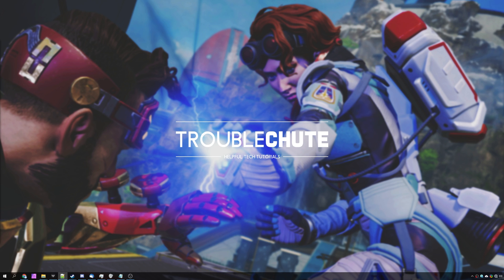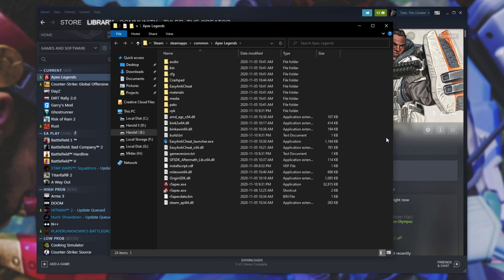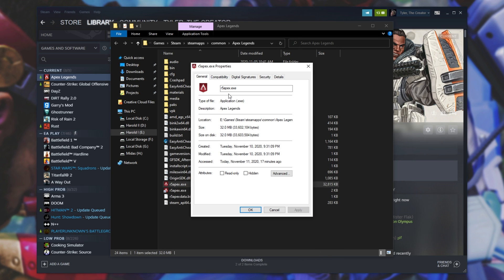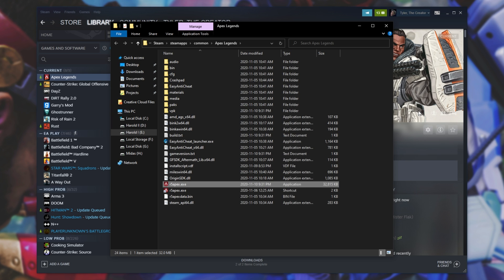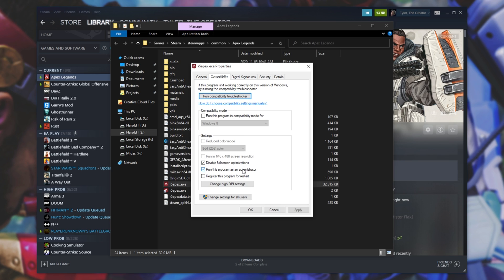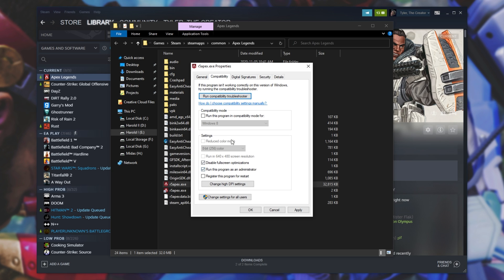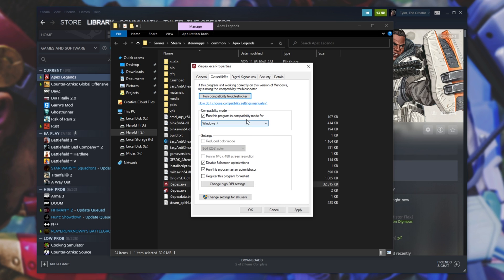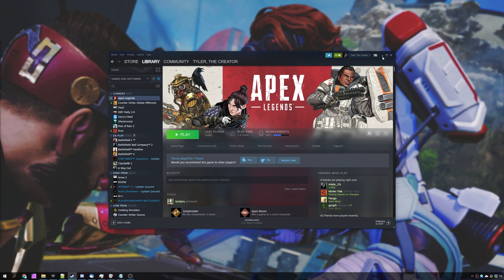Apex Legends: Fix Random Crashes & Freezing [Steam]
Playing Apex Legends, but it crashes and freezes often? Well, this video runs through some super simple fixes that can help get the game back to a working state. Often, it's other programs interfering with the game. This is one of the solutions that I cover in this video. By the end, you should have a much more stable game.

Timestamps:
0:00 - Explanation
0:21 - New software
0:30 - Other running software, with Overlays
0:40 - Verify game files
1:02 - Updating Windows and GPU
1:17 - Disable GeForce Overlay
1:28 - Compatability options
2:35 - Vsync & Graphics Settings